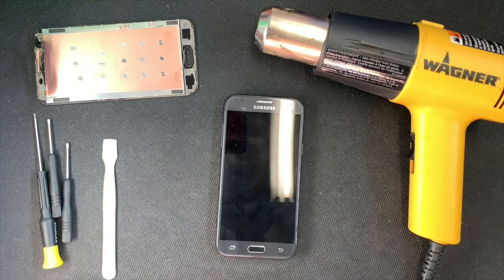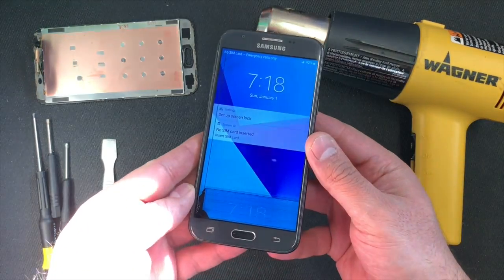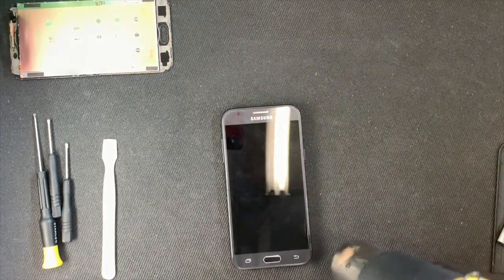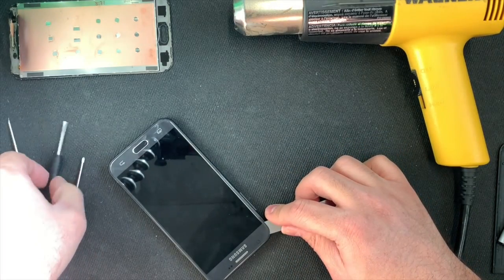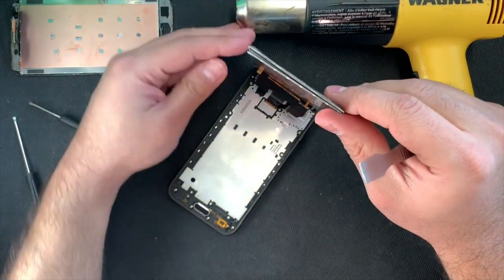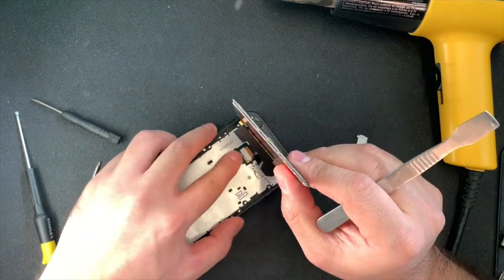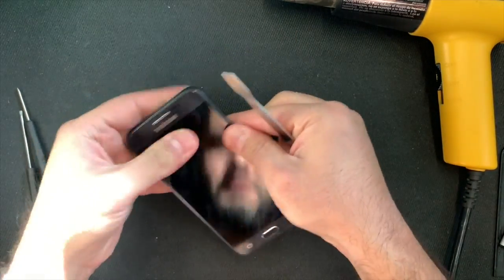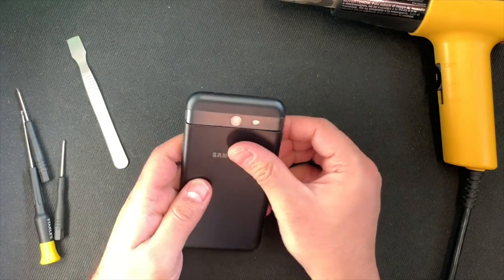how to fix and replace your j3 emerge screen | DT DailyTech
ill be showing you how to fix and replace your samsung galaxy j3 emerge fast and easy follow the step by step tutorial thanks